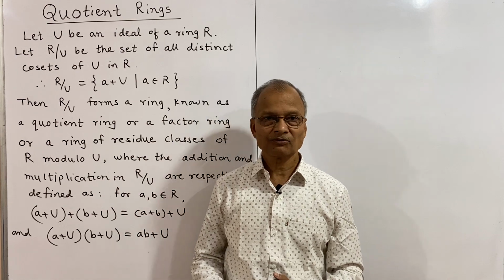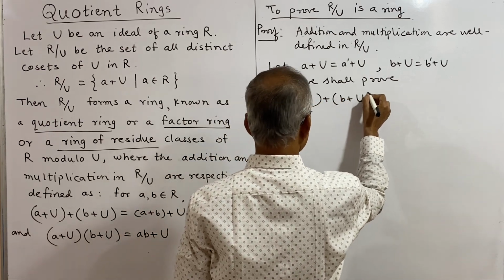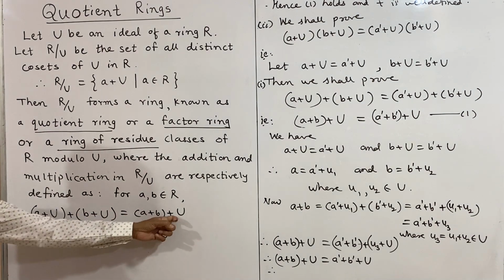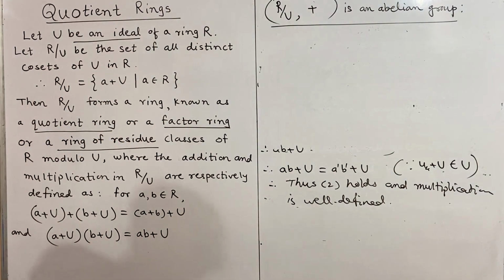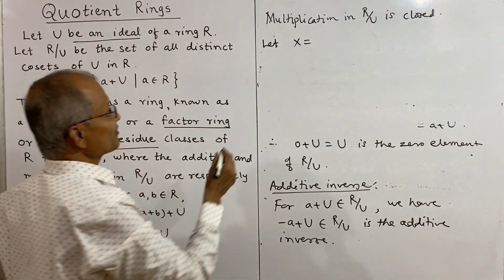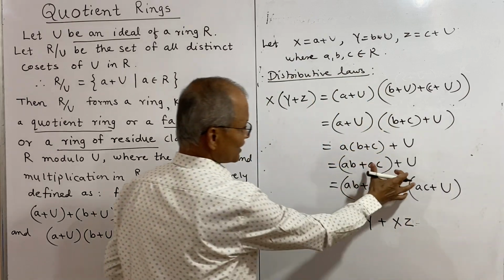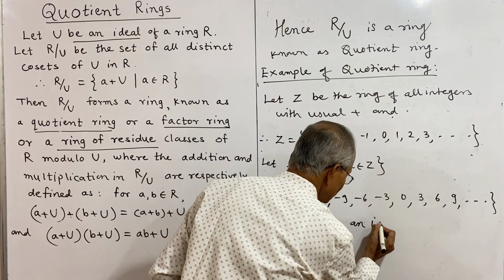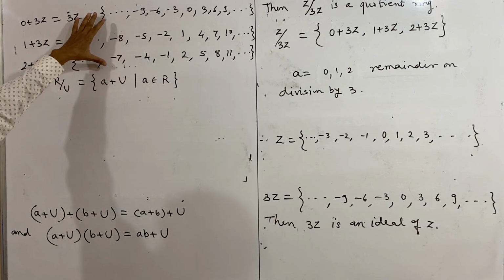Quotient Rings: Definition and Example . Lecture 9. factor ring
Abstract Algebra:
Ring Theory:
Quotient ring or factor ring or ring of residue classes:
In this lecture it is proved that if U is an ideal of a ring R then R/U forms a ring under addition and multiplication of cosets a+U and b+U. Then an example of a Quotient ring is discussed and  illustrated that why it is known as quotient ring or factor ring or ring of residue classes.